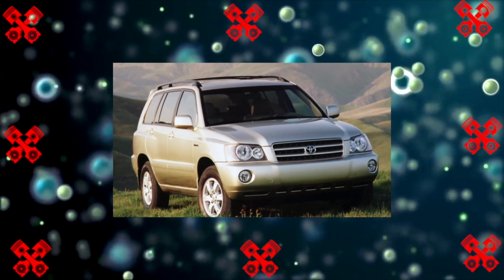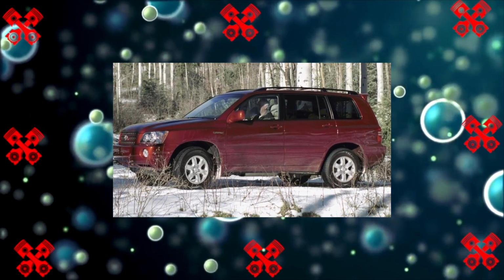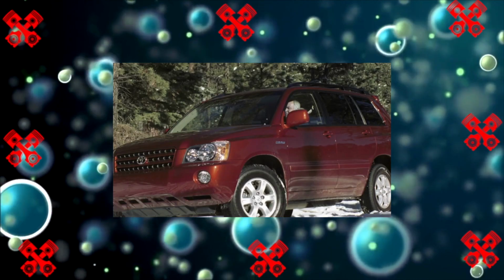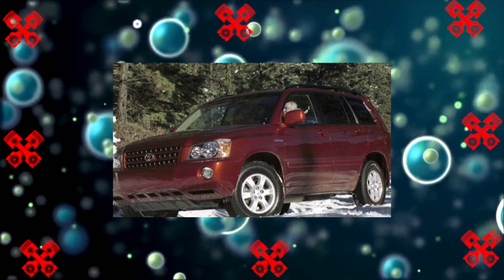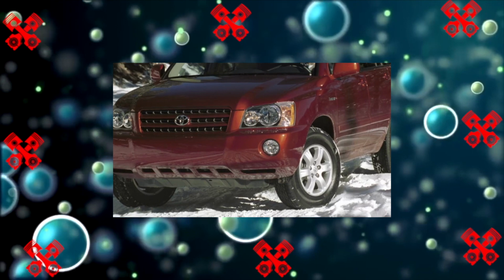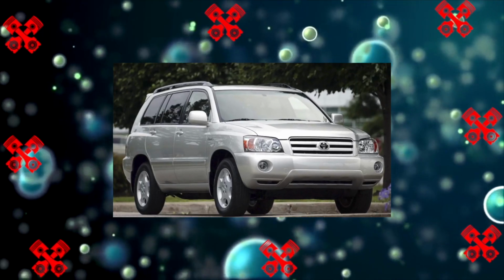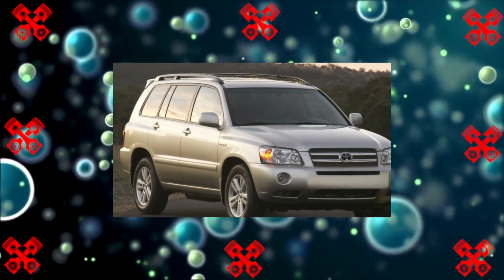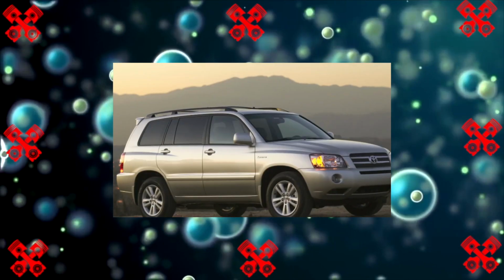Used Toyota Highlander 1 Reliability | Most Common Problems Faults and Issues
What are the most common problems and breakdowns used Toyota Highlander I.

FAULTS of engine toyota highlander xu20
Flaws transmission

Advantages and Disadvantages 2001–07 Toyota Highlander (XU20)